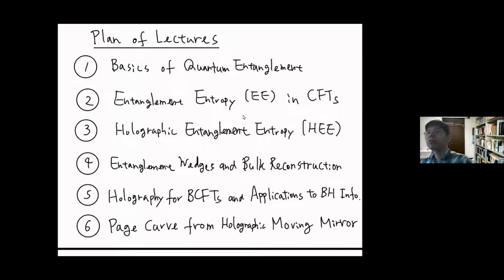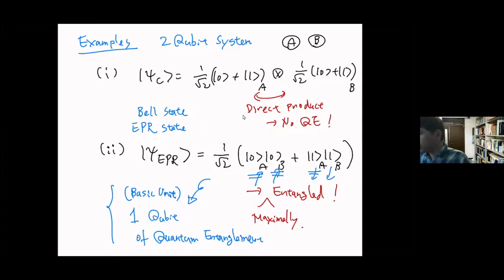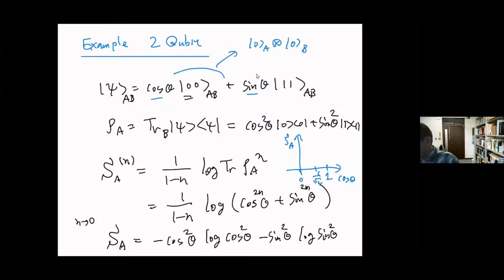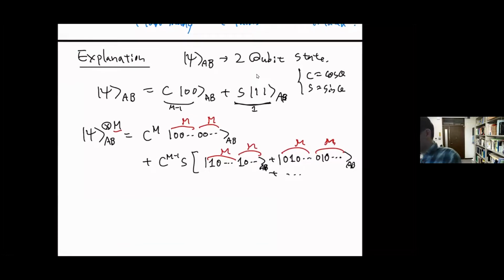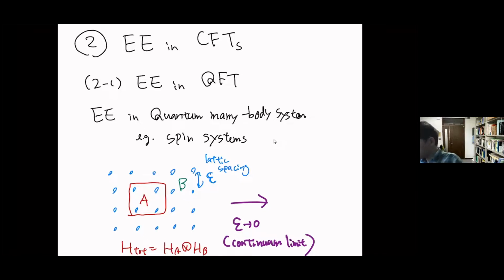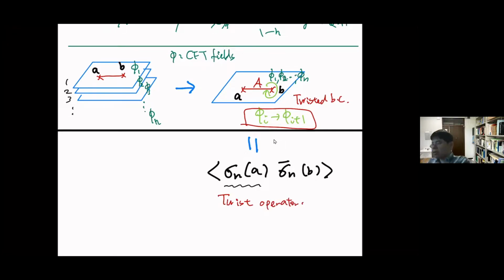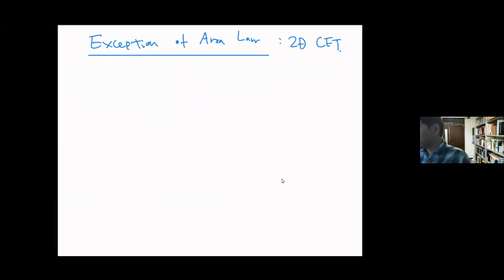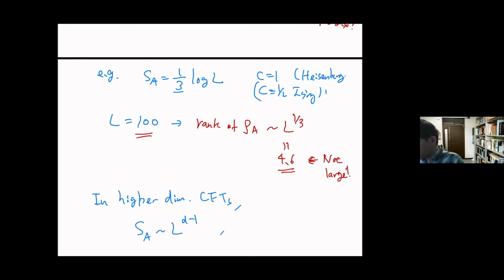Tadashi Takayanagi: Quantum Entanglement and Holography - I